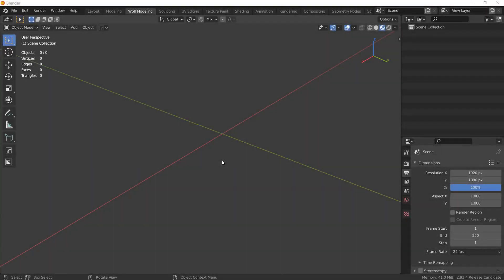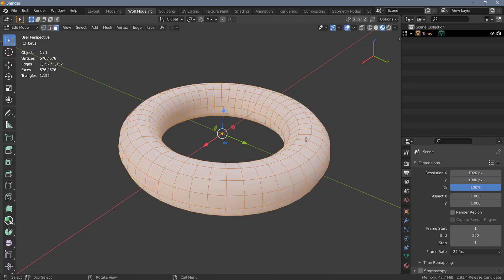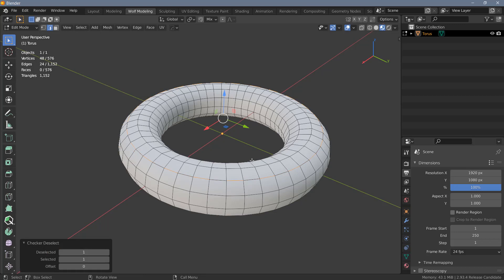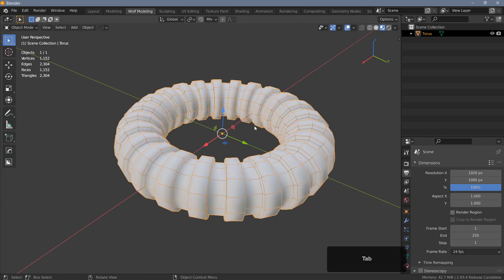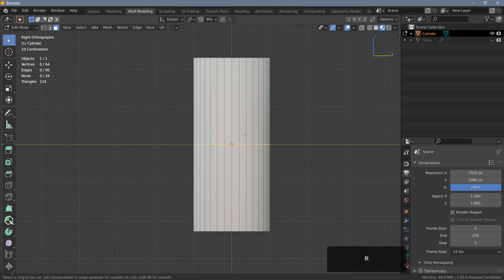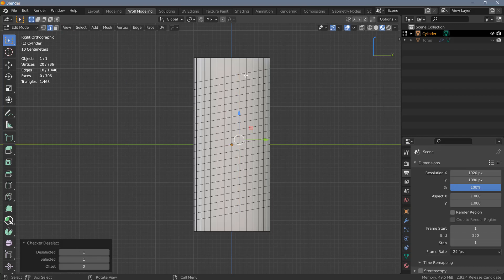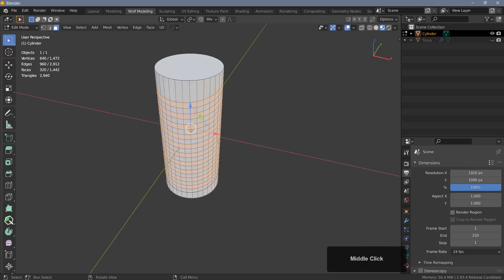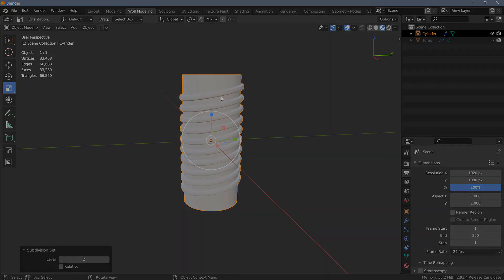Blender Quick Tip: Quickly select alternating loops (Blender Tutorial)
In this short video we will take a look at how you can quickly select alternating polygon/face loops in Blender which, for example, can be useful to create fake screw threads etc.

I hope you'll find the tutorial useful.

Cheers,
Wolf3D